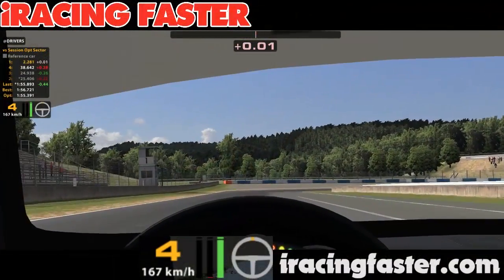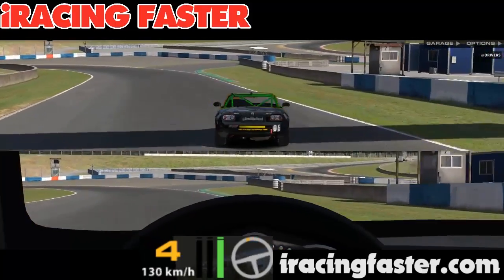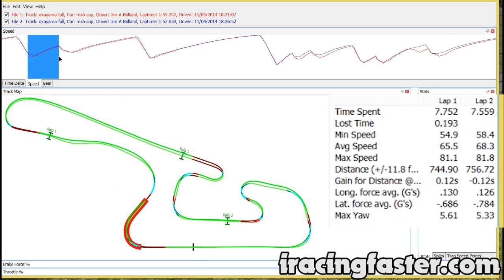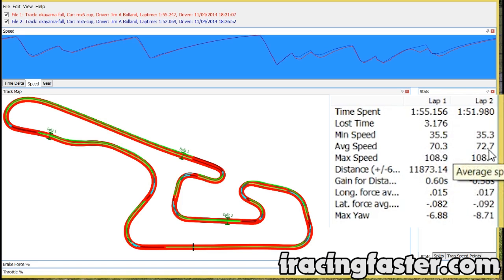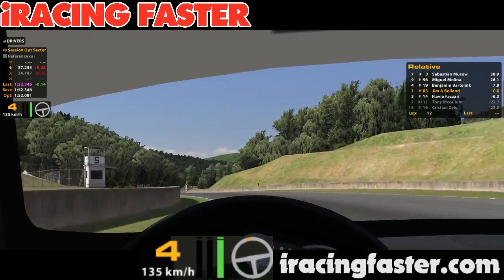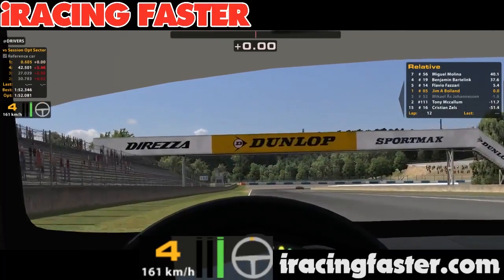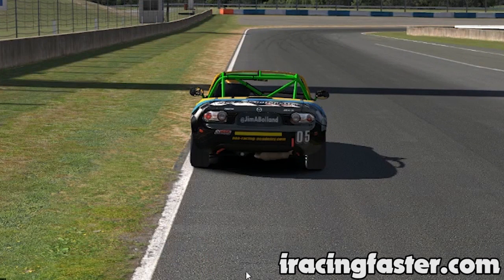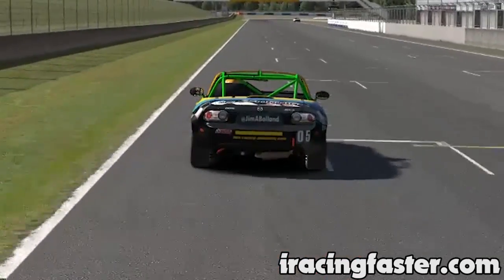iRacing Faster 1: How to get all of the free time from a track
Episode 1 [V2]: There is free time on every track that is easy to find, but if you don't learn this simple rule, you are throwing away time every single lap.

and join us for our weekly live training sessions every weekend on Twitch

Cars used: Mazda MX5-Cup [baseline setup]

iRacing Faster episode 1 contents:
0-1 mins - Introduction
1-5 mins - Rule 1 demonstration
5-7 mins - iSpeed lap analysis
7-9 mins - Comparing laps with other drivers
9-16 mins - twitch.tv live training session [short version]
16-17 mins - Outro

iRacing Faster is a regular series of videos allowing you to follow me through my training and sim-racing career in 2014; together we will become a better driver.

If you are looking for professional training on how to become a better sim-racer, please visit the AAA Racing Academy